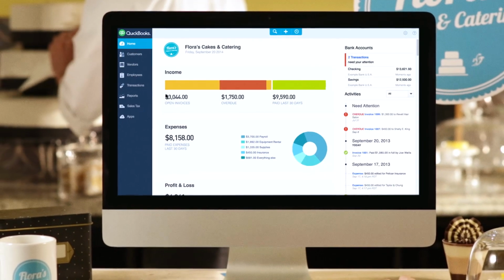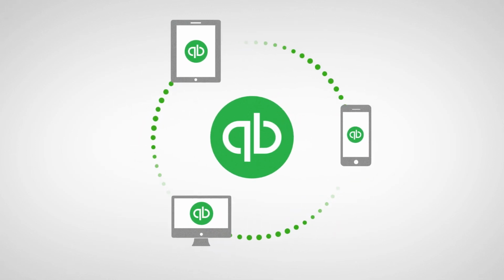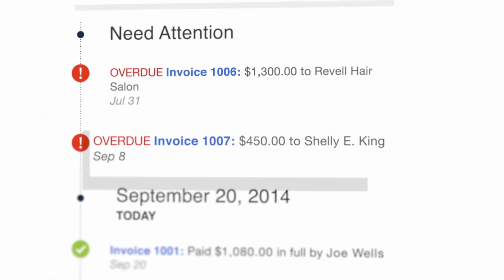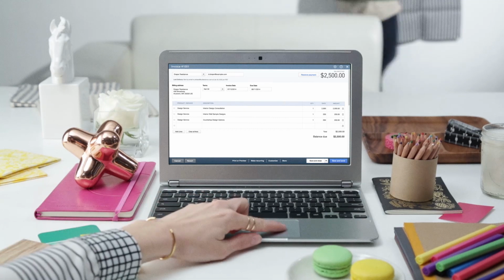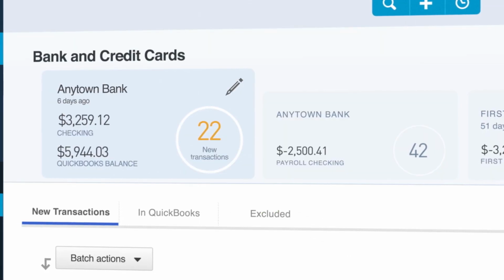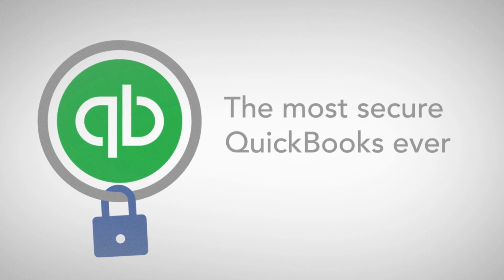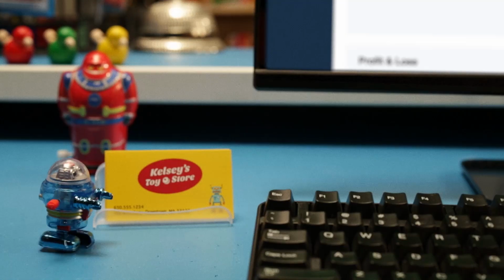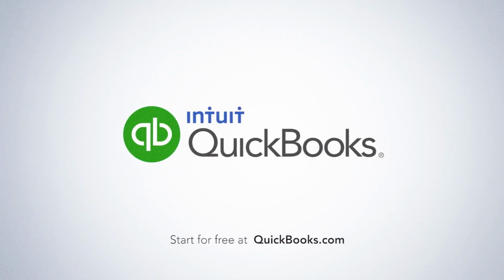Run your entire business with QuickBooks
Track your sales and expenses, get paid faster, and even run payroll with QuickBooks.